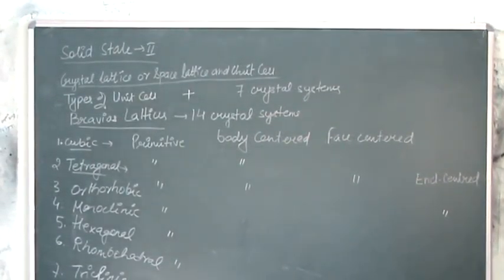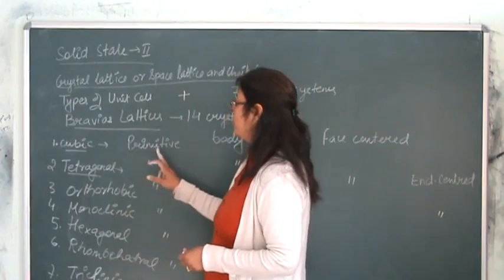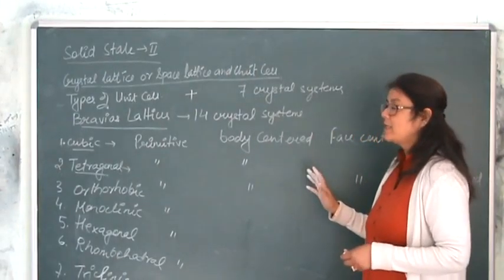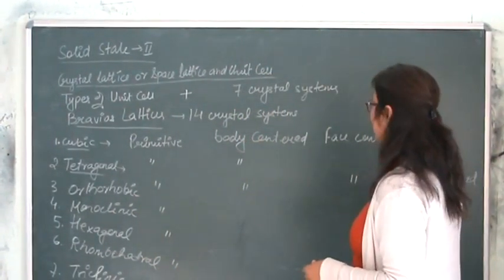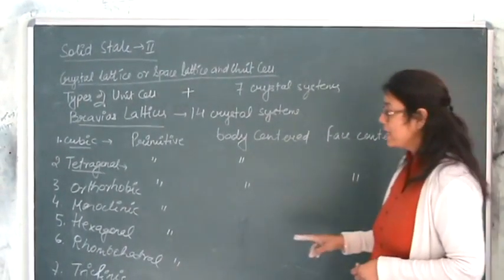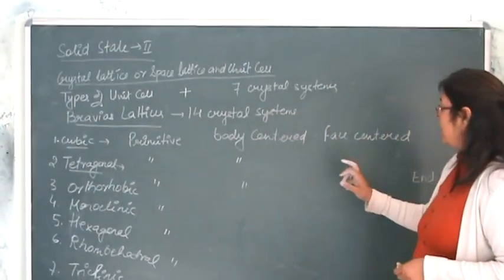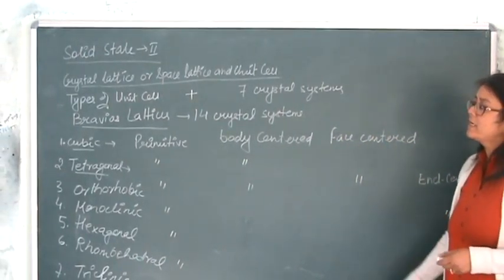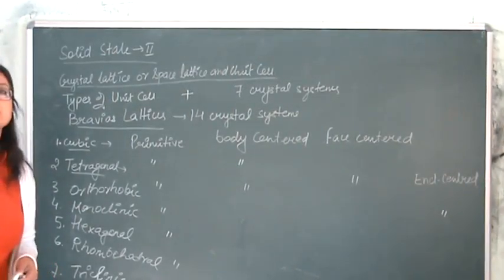solid state 2 4